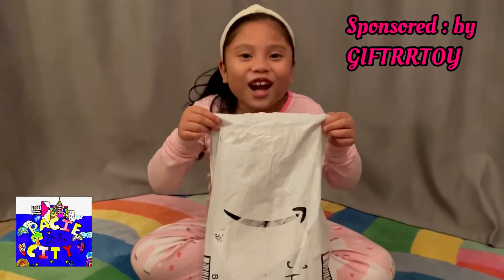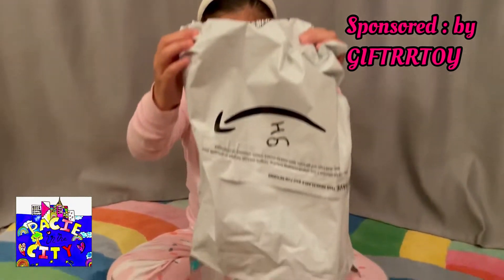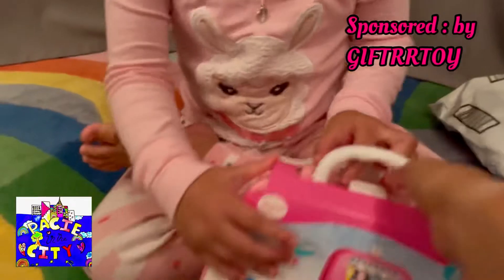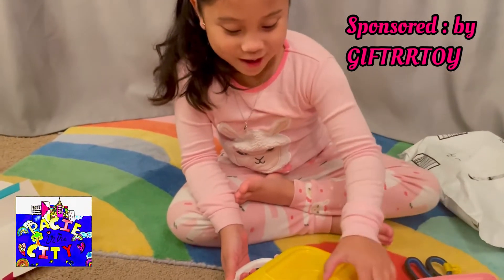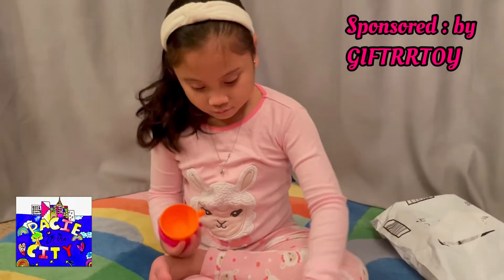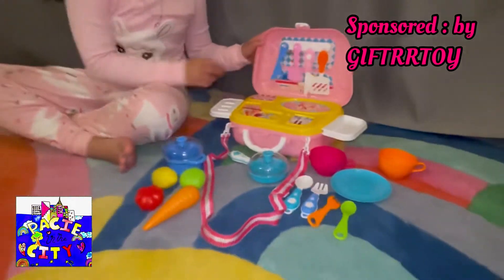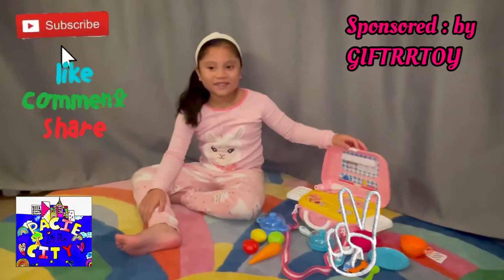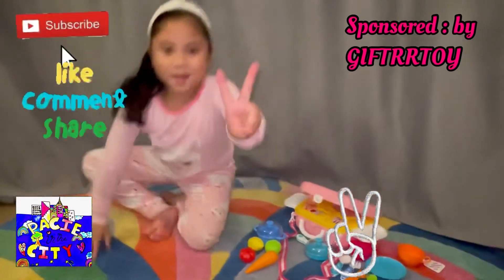PacieInTheCity Gifted from GIFTRRTOY…check out what she got…unboxing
Hello welcome to Pacie In The City YouTube channel!!

⭐️⭐️BOTH INSTAGRAM AND YOUTUBE ACCOUNTS ARE MANAGED BY MOM⭐️⭐️